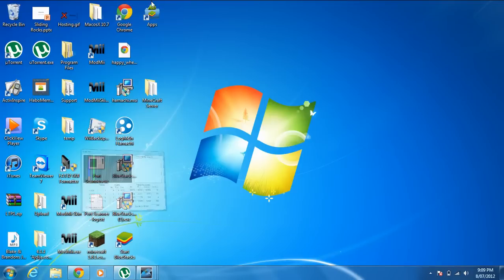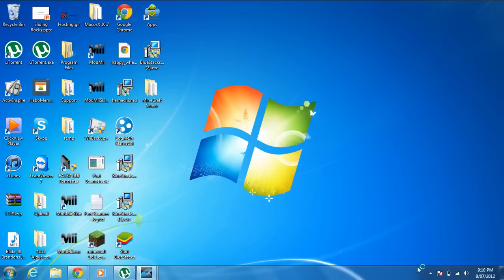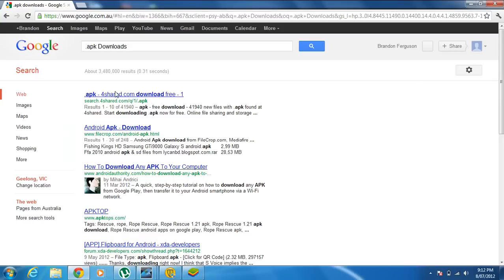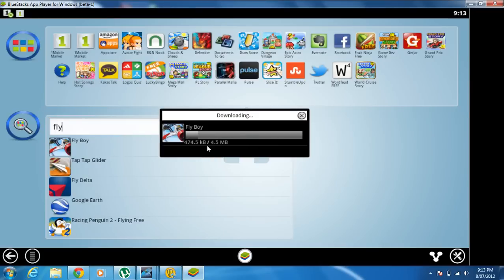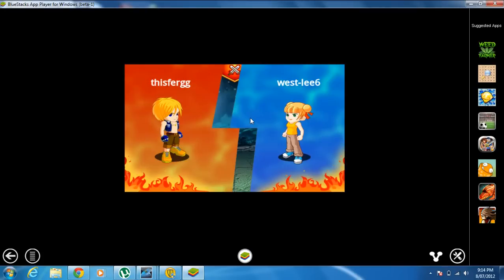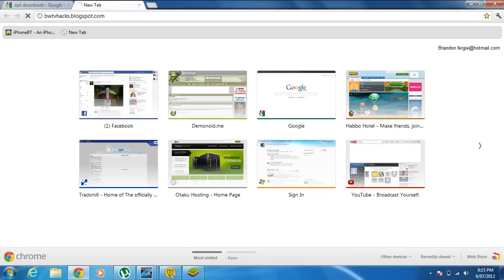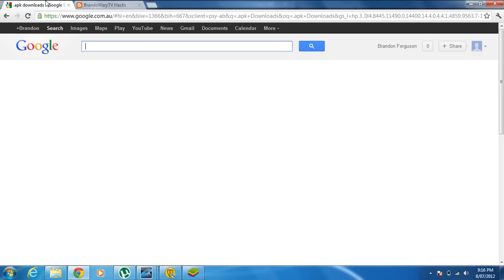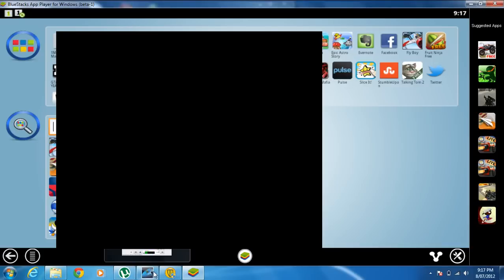How to Play Android apps on your PC - Bluestacks